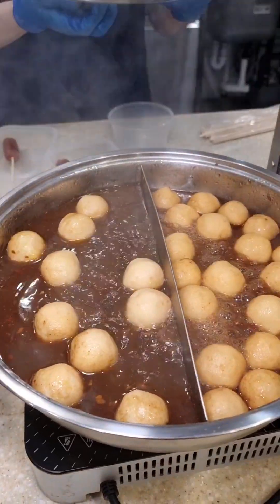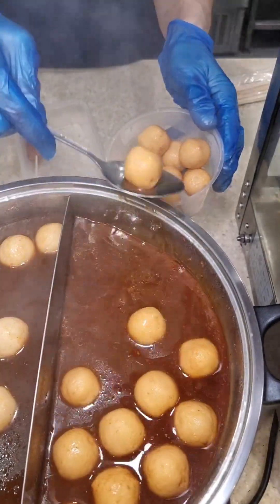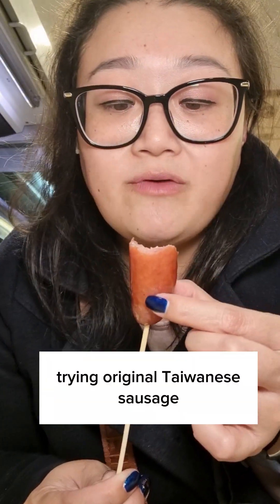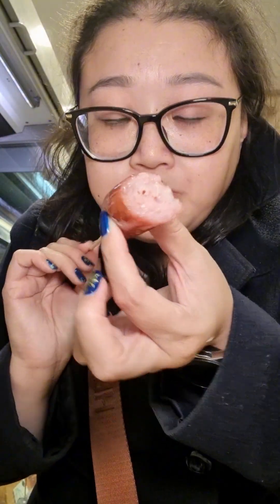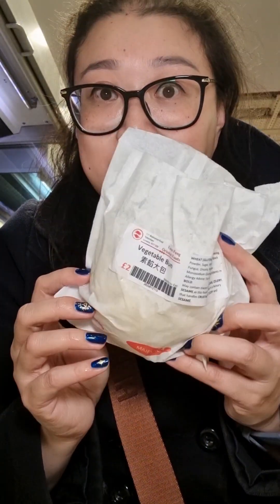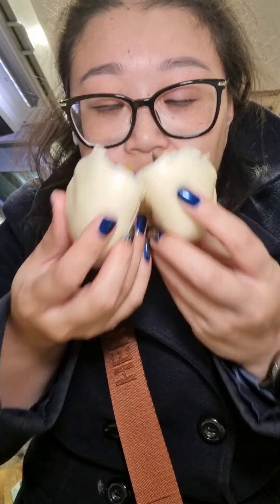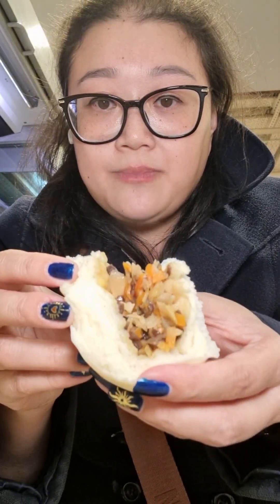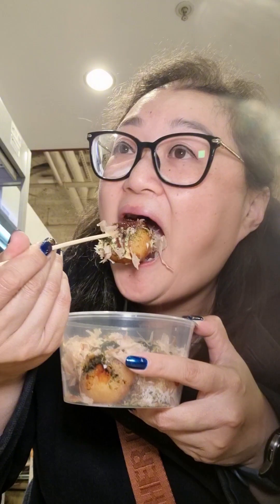Hot Chinese Food Counter - Loong Fung Supermarket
Only Stratford Loong fung have hot chinese food counter.